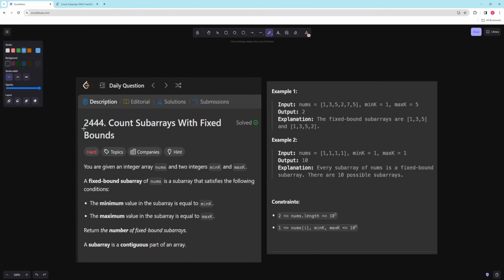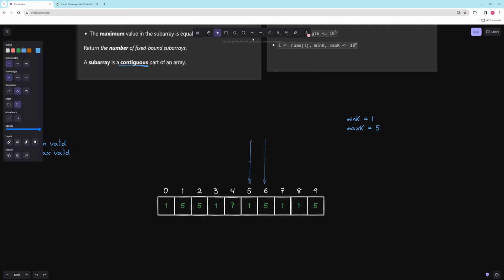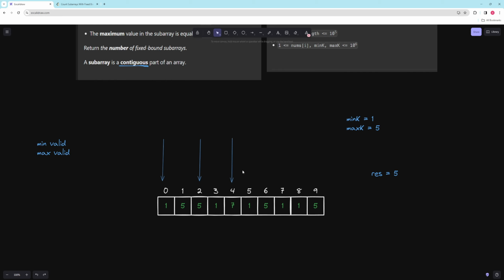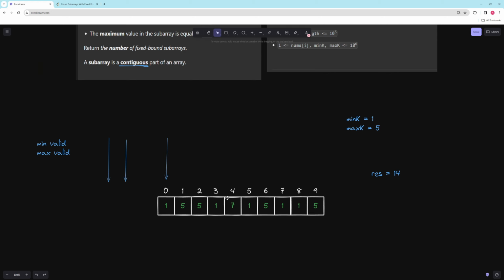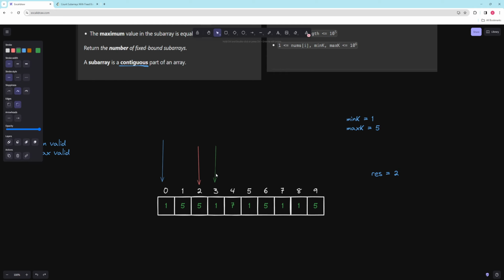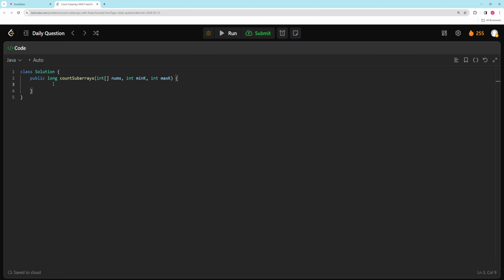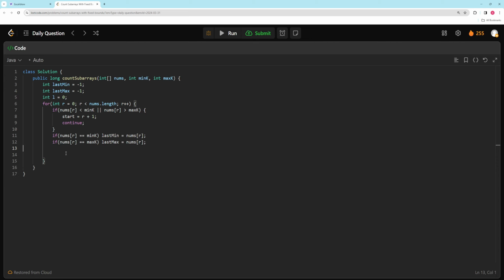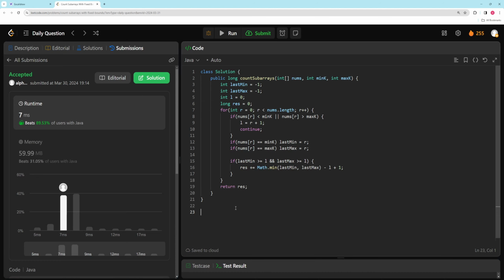LeetCode 2444 - Count Subarrays With Fixed Bounds - Java